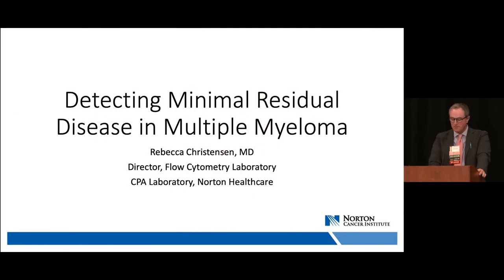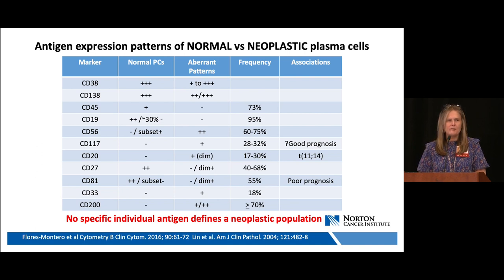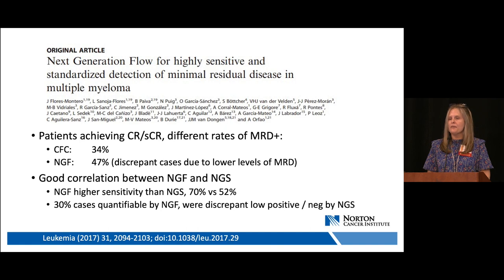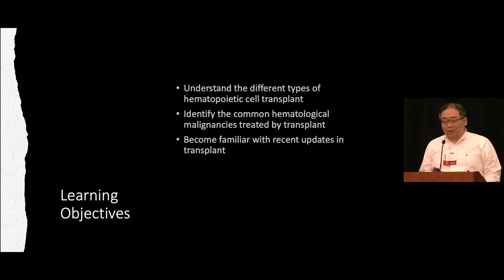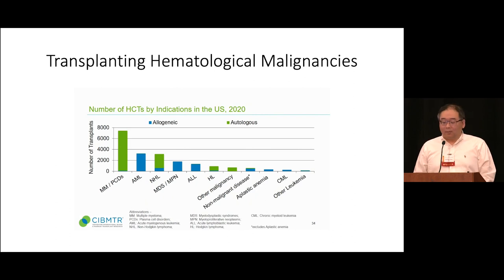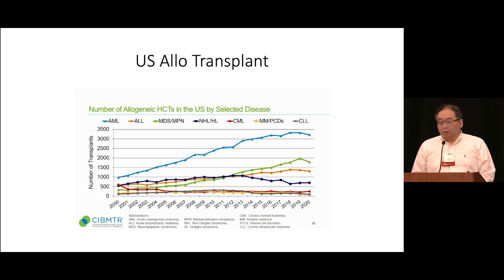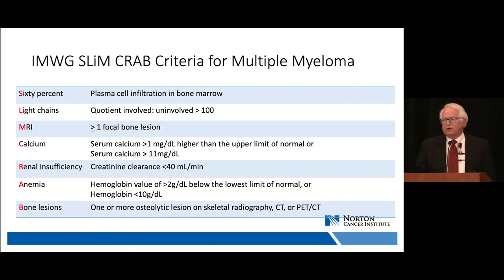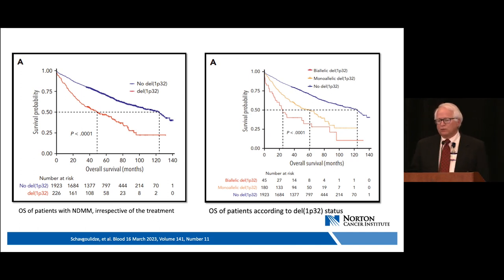2023 Updates in Hematology: Blood Work – Program 1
Enduring Activity: 2023 Updates in Hematology: Blood Work – Program 1

Target Audience

This activity is targeted toward physicians, physicians assistants, nurse practitioners, pharmacists, nurses and other health care providers in the practice specialties of family medicine, gynecology, obstetrics/gynecology, oncology (and subspecialties), pediatrics, pathology, preventive medicine, radiology and surgery.

This symposium has been designed to assist in meeting the educational needs of health care providers by presenting the latest information regarding advancements and guidelines of improved patient care in malignant and nonmalignant hematology. Outlined in this program are pertinent areas of knowledge about hematology that will highlight new treatments, diagnostic studies, research and standards of care.

Objectives

1) Describe state-of-the-art research in hematology.
2) Discuss the latest treatment options for nonmalignant and malignant hematologic disorders.
3) Identify new modalities of diagnoses of nonmalignant and malignant hematologic disorders.

Program 1 - Presentations and Faculty
“Detecting Minimal Residual Disease Multiple Myeloma”
Rebecca Christensen, M.D.

“Updates in Bone marrow Transplant”
Ju-Hsein Chao, D.O.

“Front-line Therapy for Multiple Myeloma”

Don A. Stevens, M.D.

“New Therapies for Multiple Myeloma”
Kaley A. Pagan, Pharm.D.

Faculty Disclosure
The presenters for this program have no relevant conflicts of interest to disclose.

Planner Disclosure

The planners of this activity have no relevant conflicts of interest to disclose.
The planners for this activity include the course director, Don A. Stevens, M.D.; and the
planning committee members, Karen Busse, M.S., CCMEC; Pamela Jacobs, MHA, BSN, RN.,
CRNI, OCN; Joseph J. Maly, M.D.; Sandra Stroud, B.A., CCMEC; Sally Sturgeon, DNP, R.N.,
SANE-A, AFN-BC; and Lauren White, CAP-OM

Physician Credits

Accreditation
This activity has been planned and implemented in accordance with the accreditation
requirements and policies of the Accreditation Council for Continuing Medical Education

Designation

Norton Healthcare designates this enduring activity for a maximum of 1.25 AMA PRA Category
1 Credits™. Physicians should claim only the credit commensurate with the extent of their
participation in the activity.

Date of Original Release | November 2023

Course Termination Date | November 2025

References
1. Lihua Budde, et al Safety and efficacy of mosunetuzumab-axgb, a bispecific antibody, in
patients with relapsed or refractory follicular lymphoma: a single-arm, multicentre, phase 2
study.. Lancet Oncol 2022; 23: 1055–65

2. Kim TM, Taszner M, Scho S-G, et al Odronextamab in patients with relapsed/refractory
(R/R) follicular lymphoma (FL) grade 1–3a: Results from a prespecified analysis of the pivotal
phase II study ELM-2.. Presented at ASH 2022. December 10-13, 2022. Abstract 949.
3. Lorenzo Falchi, et. al.; Phase 3 Trial of Subcutaneous Epcoritamab in Combination with
Rituximab and Lenalidomide (R2) Vs R2 Among Patients with Relapsed or Refractory Follicular
Lymphoma (EPCORE FL-1). Blood 2022; 140 (Supplement 1): 9338–9339. doi:
4. Pier Luigi Zinzani, et. al Zanubrutinib plus obinutuzumab (ZO) versus obinutuzumab (O)
monotherapy in patients (pts) with relapsed or refractory (R/R) follicular lymphoma (FL):
Primary analysis of the phase 2 randomized ROSEWOOD trial. Journal of Clinical Oncology
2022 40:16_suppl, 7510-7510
5. CIBMTR Website
6. Biology Blood Marrow Transplant 16:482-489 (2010)
7. Biallelic deletion of 1p21 defines ultra-high risk myeloma, but monoallelic del(1p32)
remains a strong prognostic factor Schavgoulidze, et al. Blood 16 March 2023, Volume 141,
Number 11
8. Triplet therapy, transplantation, and maintenance until progression in myeloma.
Richardson, PG; NEJM 387;2; July 2022
9. Yu, B., Jiang, T. & Liu, D. J Hematology Oncol 13, 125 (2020)